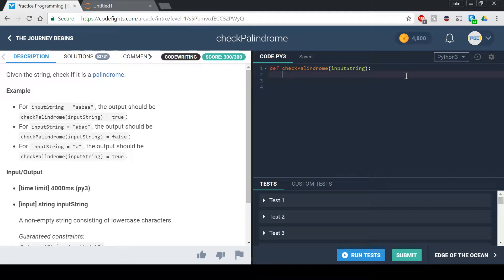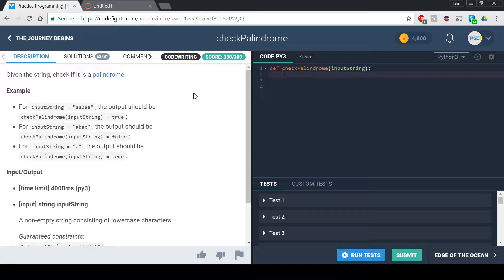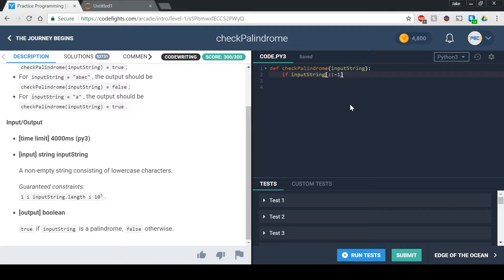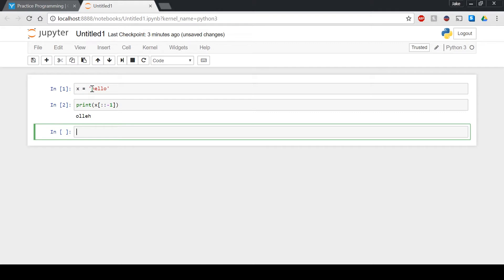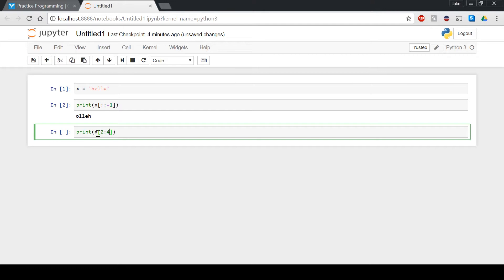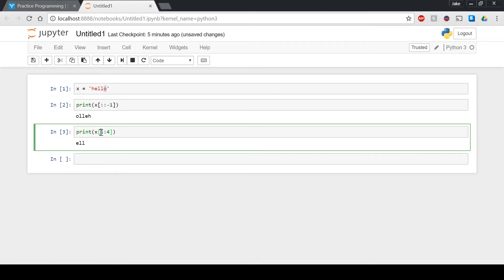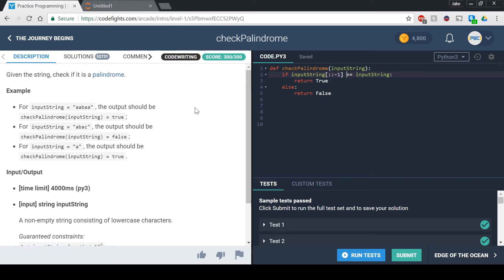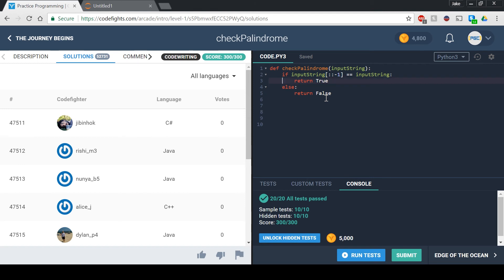checkPalindrome | Python Solution | CodeFights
Everyone can code! Let's see how many times I say "umm", lol well anyway thank you guys so much for watching and please remember to like if you enjoyed the video, and subscribe for more Python coding tutorials!
📚 Favorite Book for Python Beginners